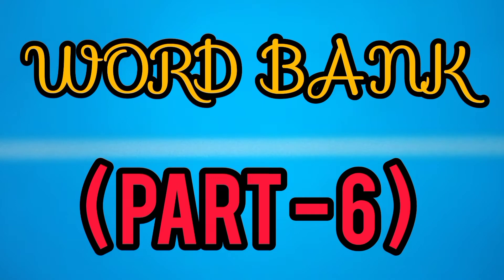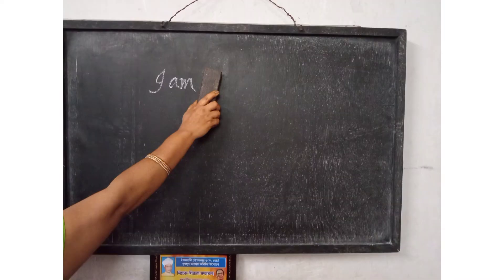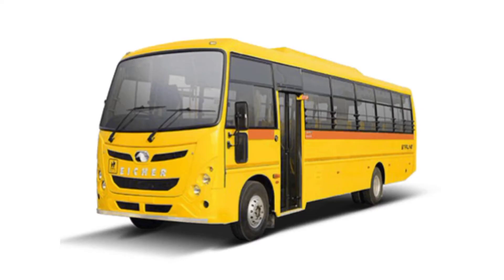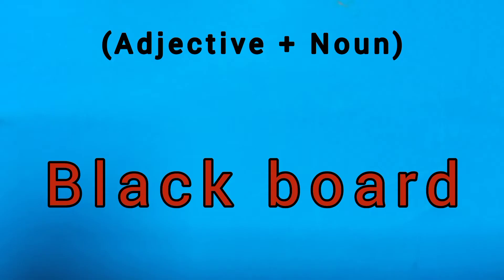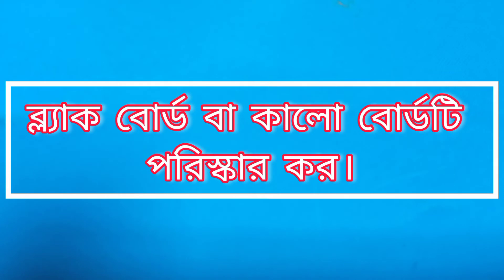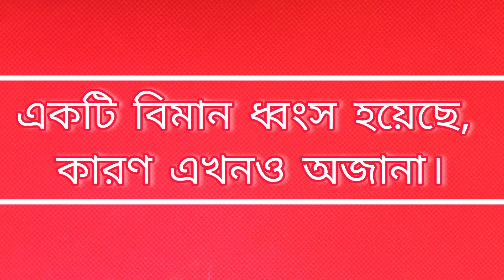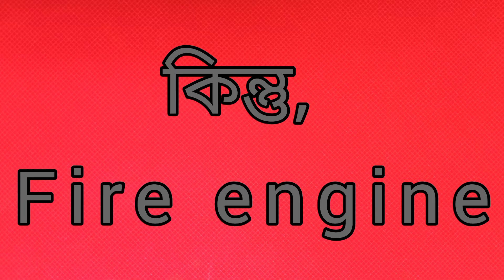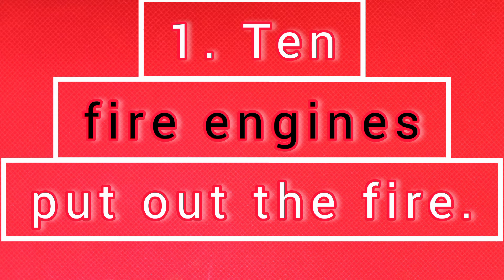WORD BANK ( Part - 6 ) | NOMINAL COMPOUND | VOCABULARY | LYCEUM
Two pairs of words, Nominal Compounds differ in meaning. This video supply the learners with the meaning of the nominal compounds and their application in separate sentences.

Editz: Alok Dutt
Editing Source: Inshot